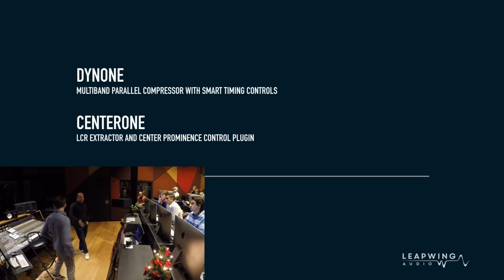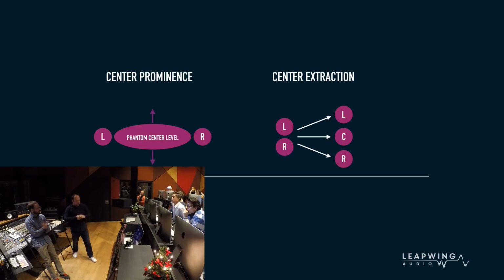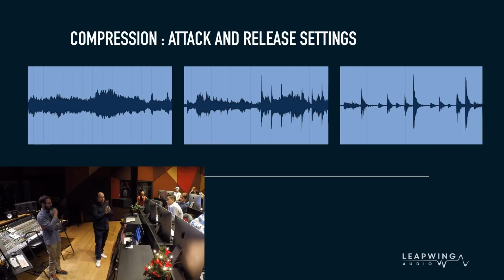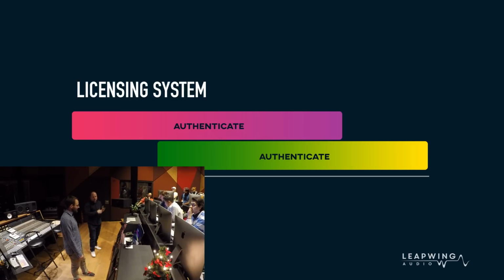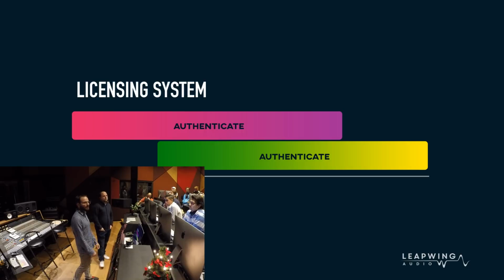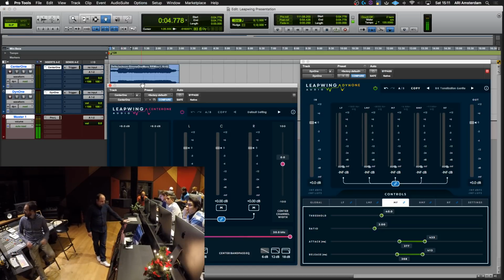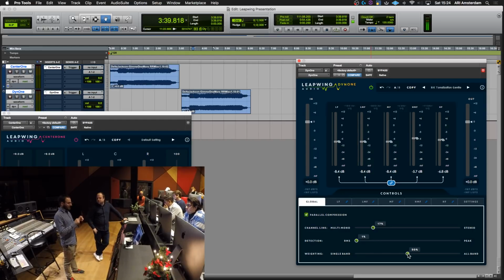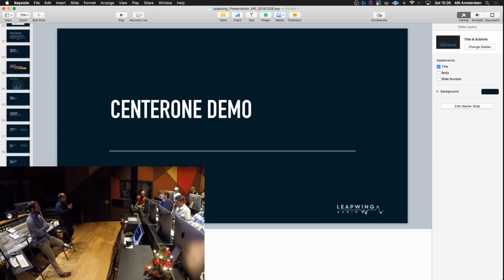Masterclass: Inside the world of plugin development (updated audio)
We have improved the audio of the live stream and uploaded it here.

From the industry's most popular equalizers, compressors and even analog models, to award-winning reverbs, delays, effects, virtual instruments, surround sound tools and more. Yes, we’re talking about.. Plugins!

Join Robin Reumers and Jeroen Dreessen, two of the creative (and brilliant) minds behind the award nominated plugin company Leapwing Audio, on December 8th at 14:00 for an exclusive Masterclass in Amsterdam. During this event, you'll get an insight look in how they came up with their innovating plugin ideas, how they actually build it into pro-quality plugins and make them compatible with all major DAW’s. They will show and explain the tools required to prototype, develop and test plugins and will also talk about the obstacles they've faced. Because in programming, the result is rewarding, but the journey is where you learn!